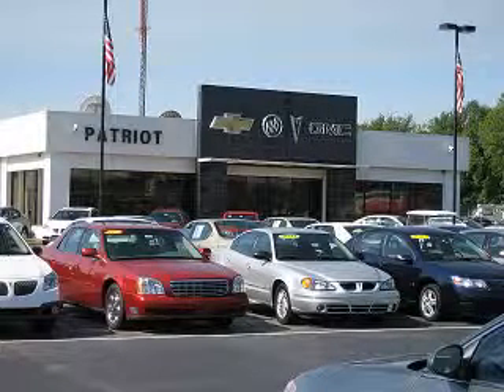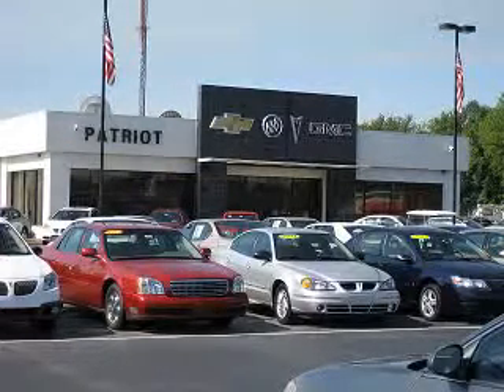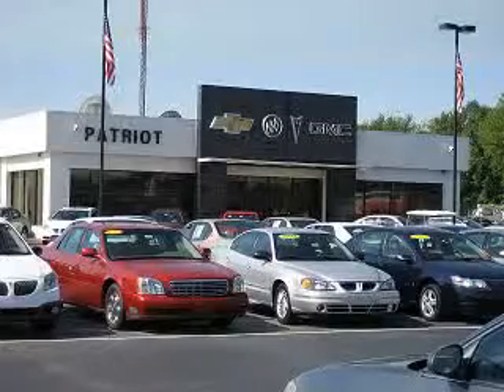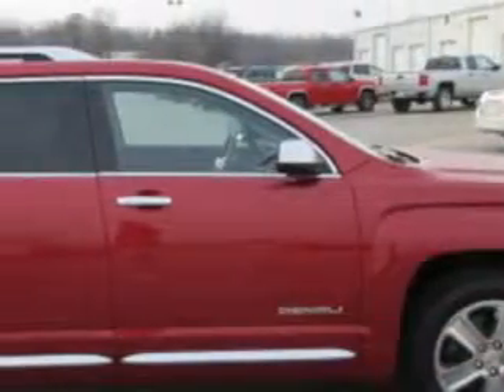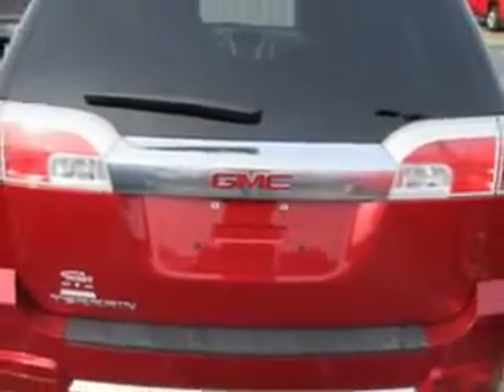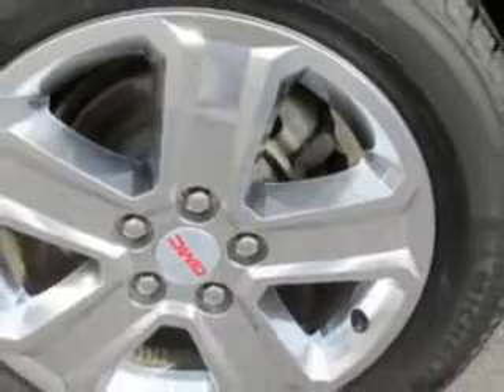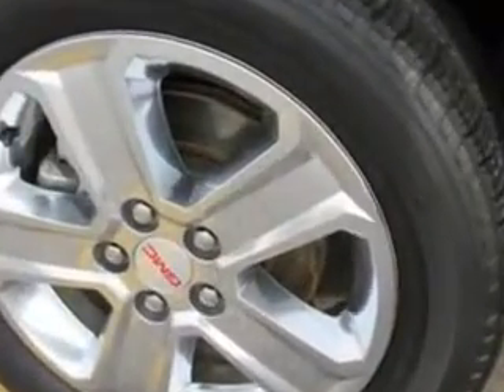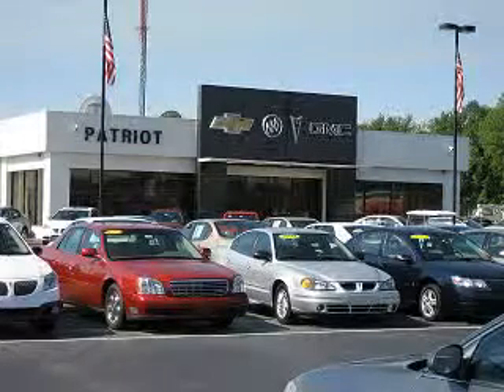2013 GMC Terrain Patriot Chevy Buick GMC Princeton, IN 47670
GMC Terrain You will love this Crystal Red Tintcoat Gmc Terrain SUV, equipped with a 4 Cylinder engine and an automatic transmission.
MILES: 46,126
VIN:2GKALYEK7D6118486

2843 State Road 64 West
Princeton, Indiana 47670